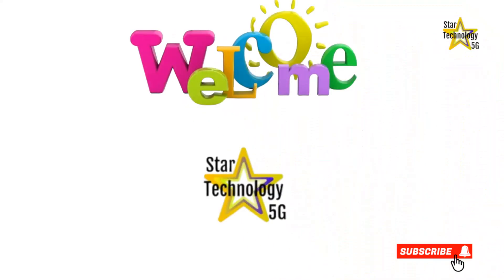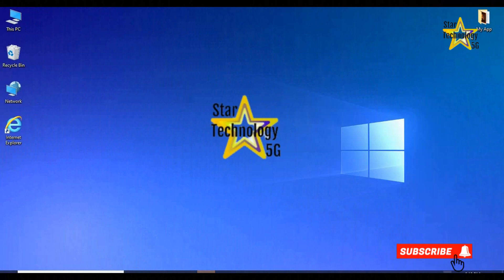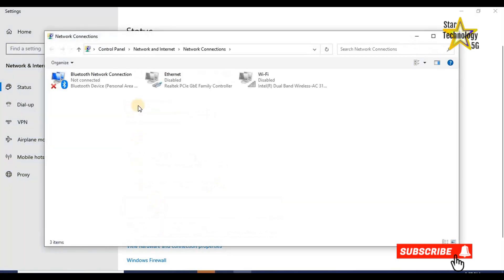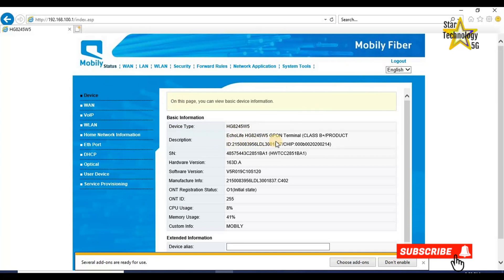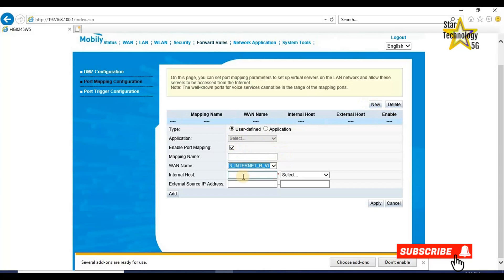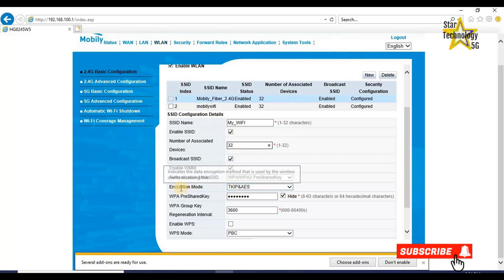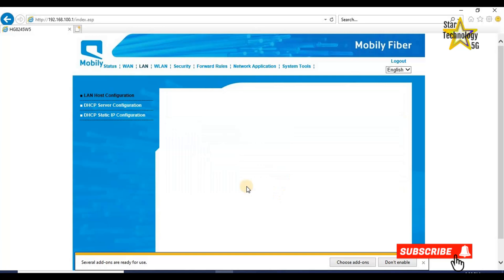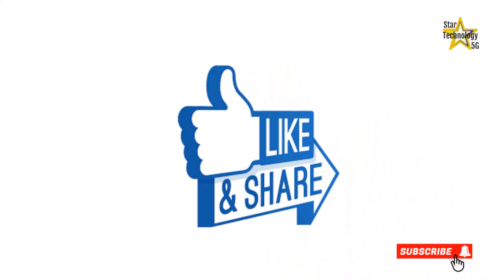How To Configure Huawei Echolife HG8245W5 Router and Setup Wi-Fi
Welcome to star technology 5G.

In this video, I'll demonstrate how to set up your STC DSL router and set up a Wi-Fi access point.